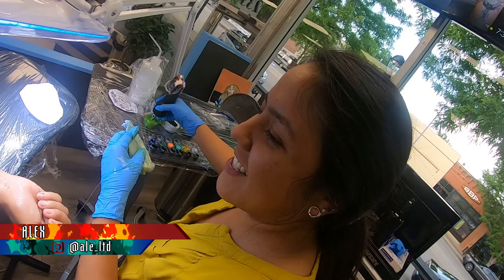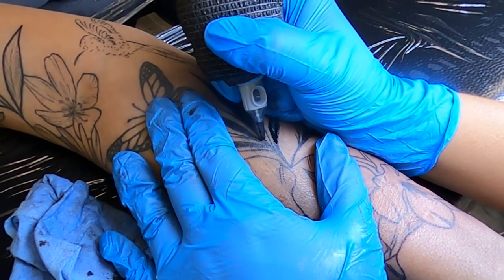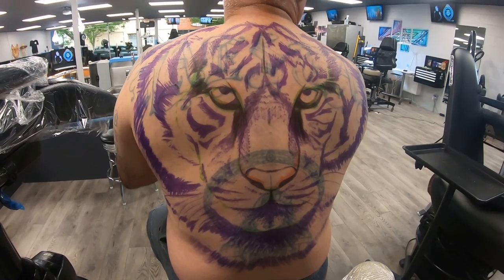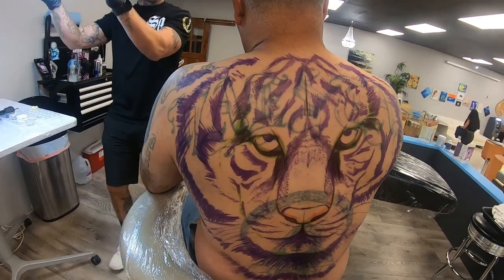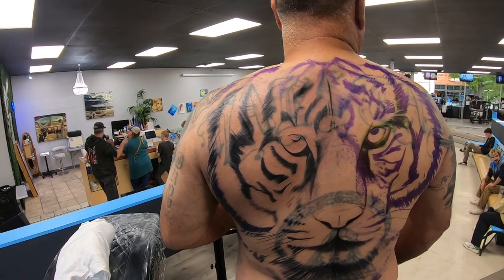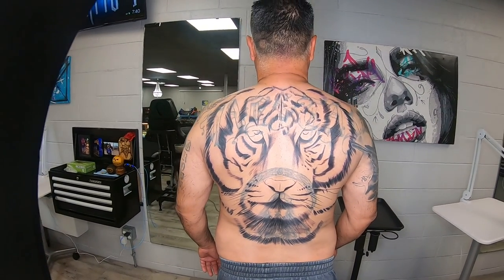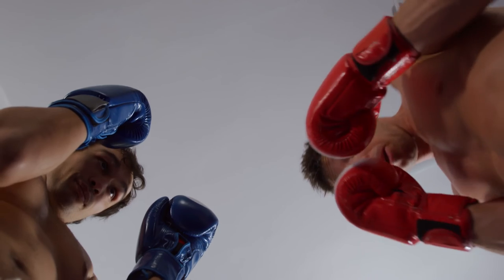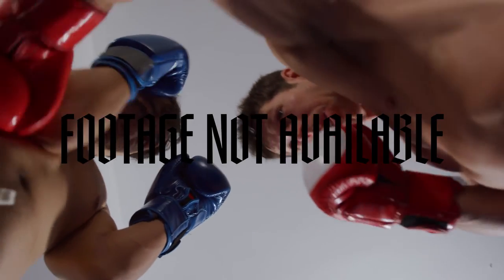Sharky’s Paradise Tattoo Weekly Recap - Episode 1 (PART 3)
TATTOOS, PIERCINGS, PERMANENT MAKE-UP, AND MORE! Sharky’s Paradise has it all! This PART 3 of EPISODE 1 of our TATTOO WEEKLY RECAP vlog series. Meet the owners Sharky and Jess, their kids, and the rest of the artists as they talk about the awesome work they did this week, some of the shenanigans that went down, and even how the shop lets loose and the end of a long work week. Come hang out with us and get a glimpse into what it’s like at a typical week in the shop!

233 Main Street
Longmont, CO 90501